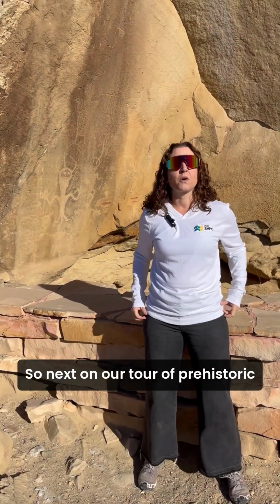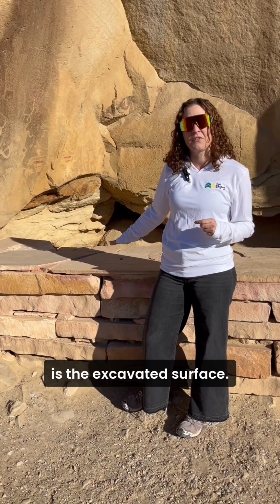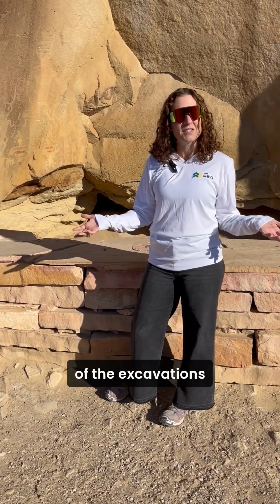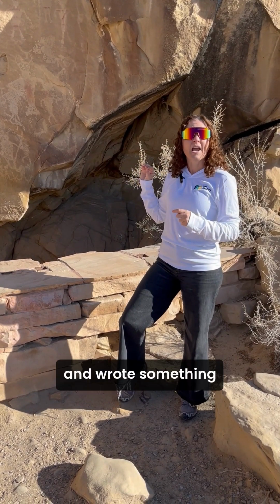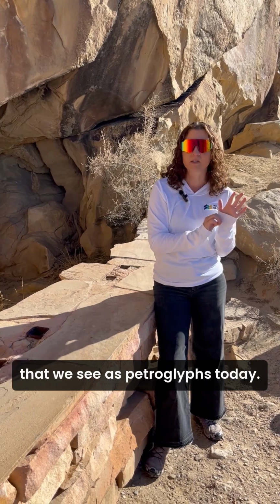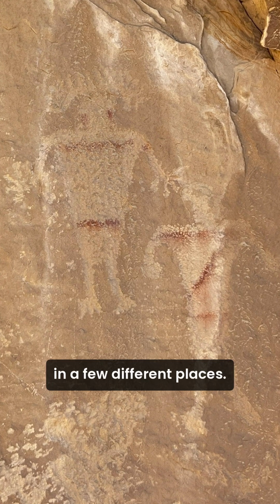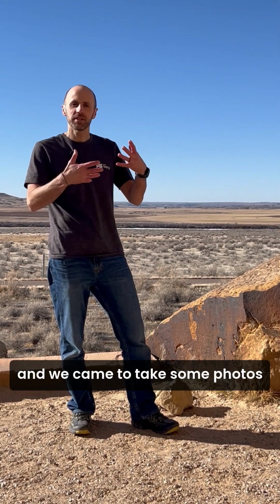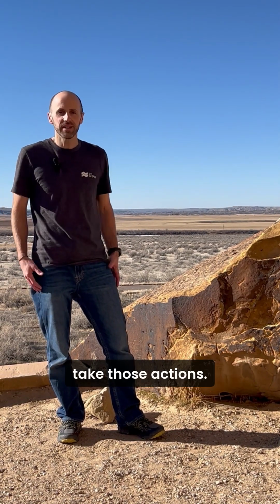The History of Swelter Shelter, Dinosaur National Monument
Close your eyes, smell the sagebrush, and imagine what life might have been like 1,000 years ago when the Fremont people were using this rock overhang for protection from the weather. Swelter Shelter is located in Dinosaur National Monument in northeastern Utah. Excavations in the 1960s uncovered stacked layers of artifacts and noted that the rock imagery also appeared to have been applied in overlapping layers. Based on these observations, we can guess that the site was used over and over again by many generations of Native Americans.

Join us as we discuss Swelter Shelter’s history and what we can perhaps learn from the overlapping messages etched into its walls.